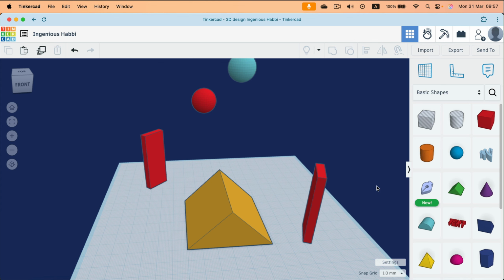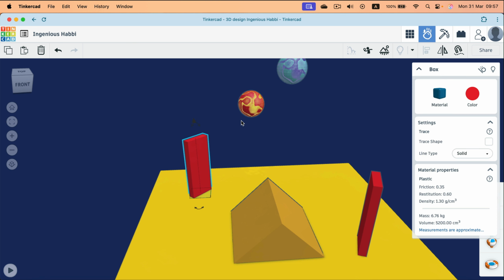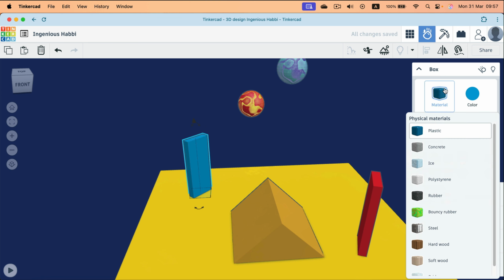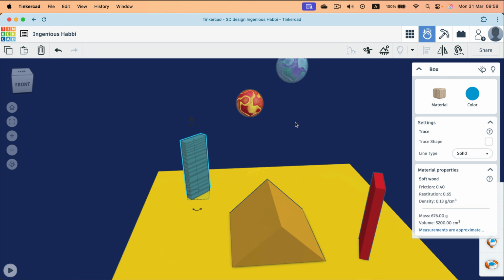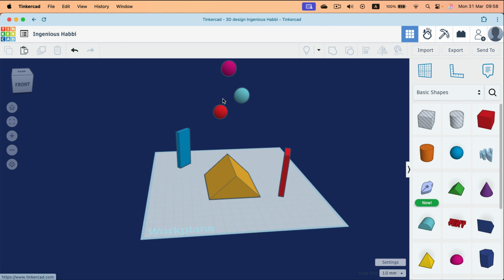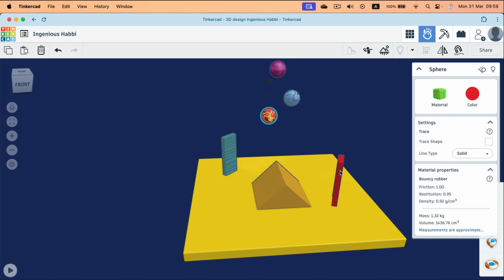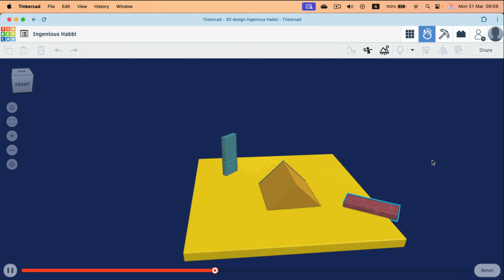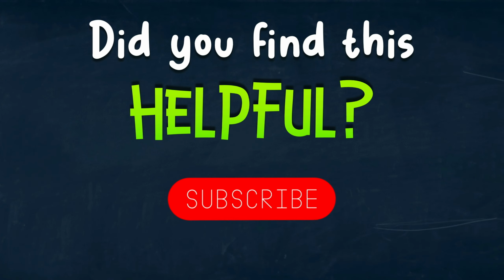How to Add Materials in Tinkercad – Make Your Models Stand Out!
Want to give your Tinkercad designs a more realistic look? In this tutorial, I'll show you how to add materials, textures, and colors to your 3D models. Perfect for making your projects more detailed and visually appealing!